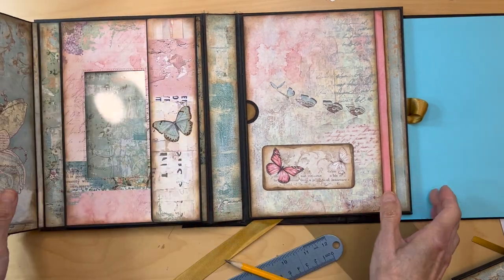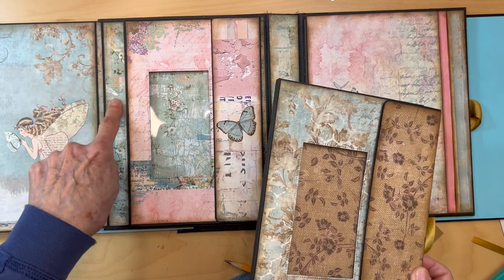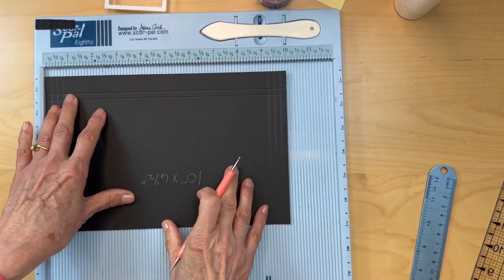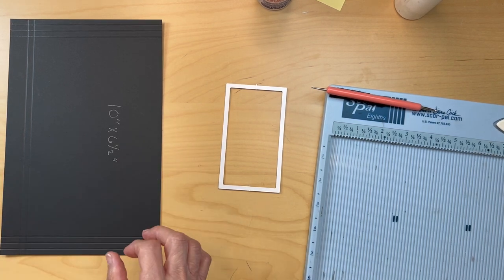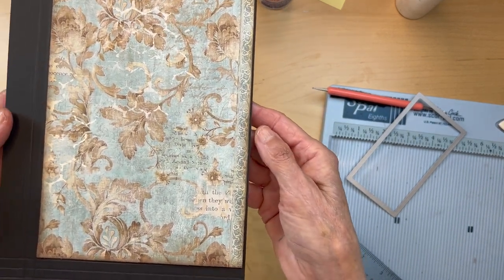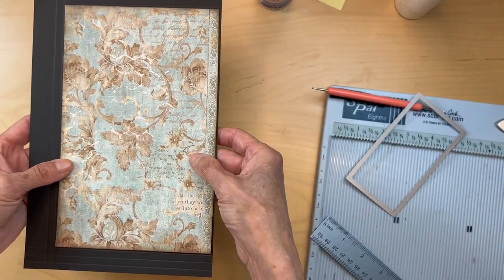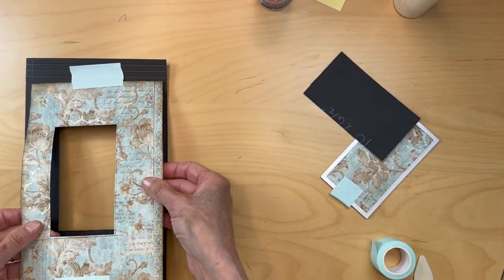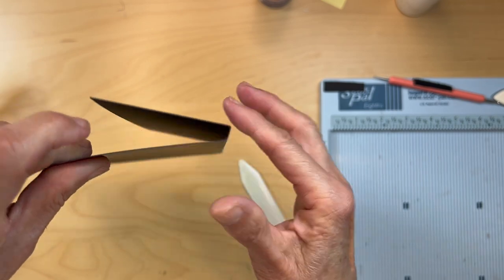Stamperia- Wonderland + Sleeping Beauty: Box envelope build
This tutorial video goes through the construction of the modified box envelope for this folio
Cutting guide:
100 lb card stock- one piece cut to 10" x 6 & 1/2" (to form envelop)
one piece cut to 9" x 8 & 1/2" (to form backing and close flap)